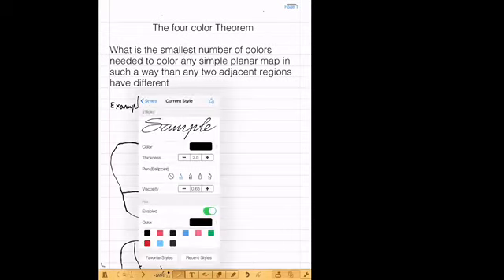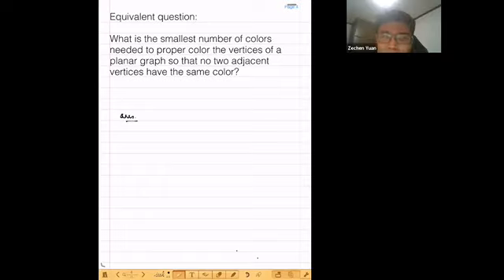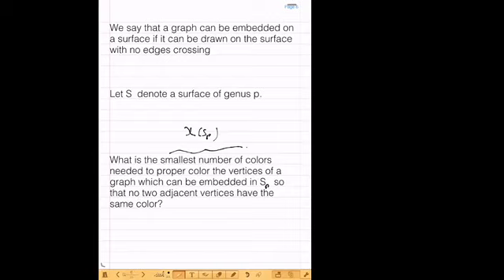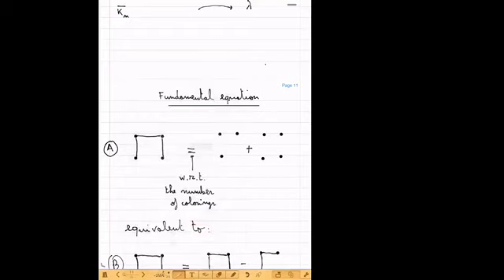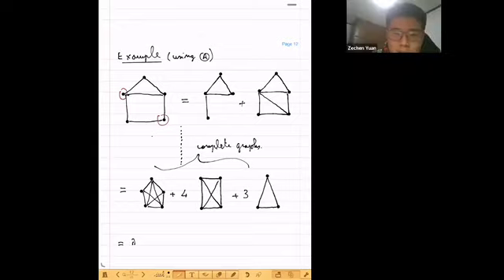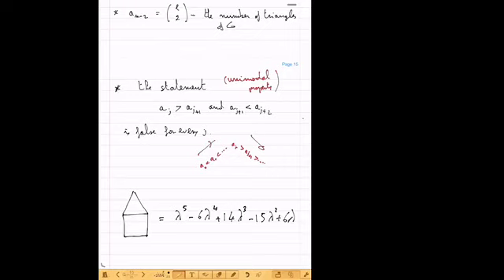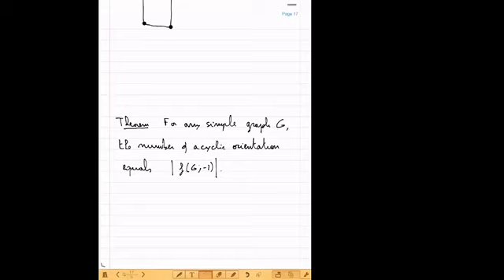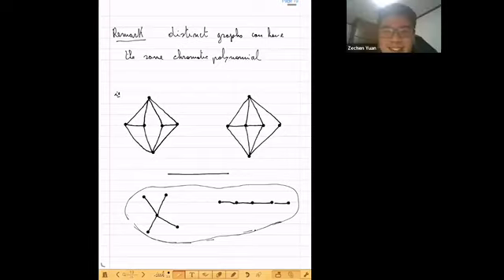The Chromatic Polynomial of a Graph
Lecturer: Professor Italo Simonelli, Ph.D.

Abstract:
One of the most fascinating problems in mathematics is the Four Color Theorem.  This Theorem was proposed informally in 1852 by Francis Guthrie as he was trying to color the map of the English counties so that no two adjacent counties were assigned the same color.  Attempts by mathematicians to solve this problem resulted in the development of new tools and techniques, specifically in the area of graph theory. For example, a new type of function was defined whose values at every positive integer gives the number of proper colorings the graph has using at most k colors.
In this brief presentation, we will introduce this function, known as the chromatic polynomial, describe some of its properties, and discuss related open questions.  The overarching theme of this talk is that even problems that are relatively simple to explain can generate novel and powerful tools as well as lead to exciting, new open questions.